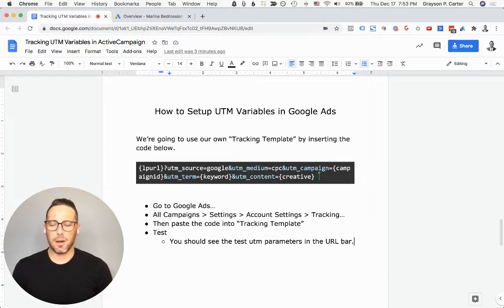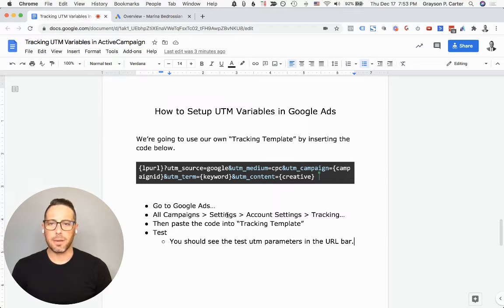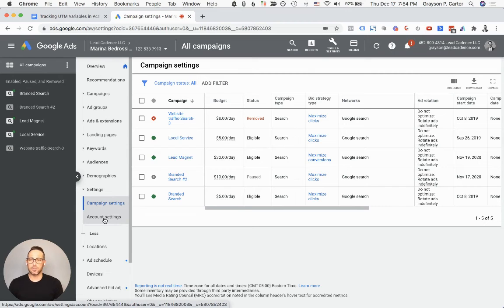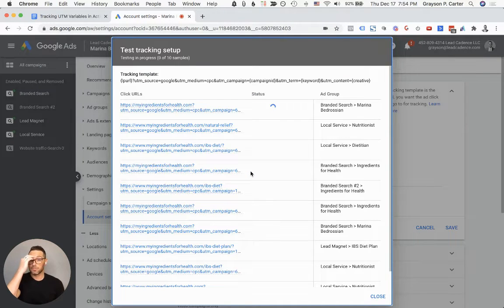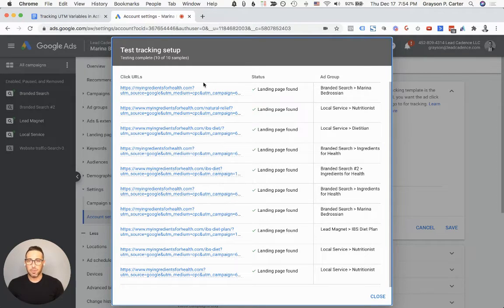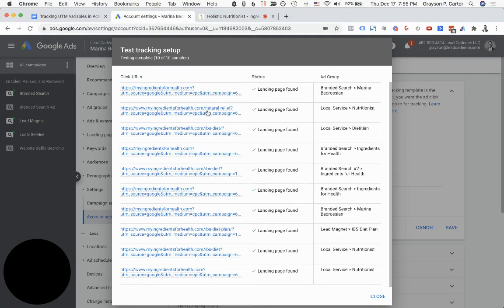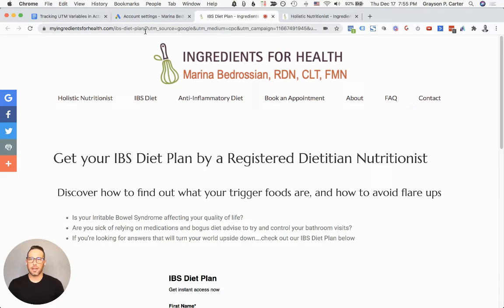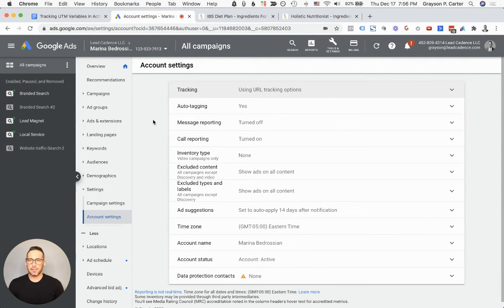How to Set Up UTM Variables in Google Ads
How to Track UTM Variables in Google Ads

-TOP RESOURCES-

My Gear List

My Reading List